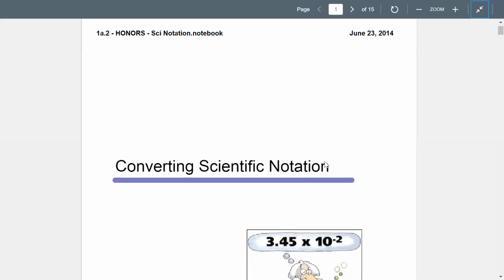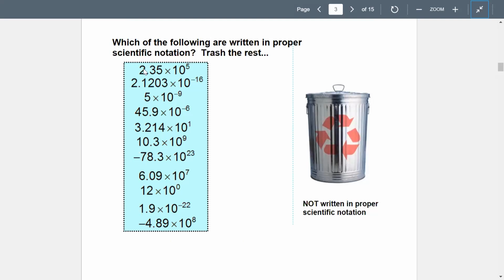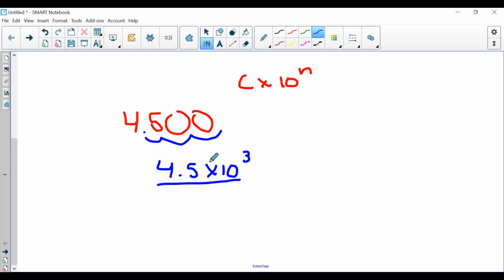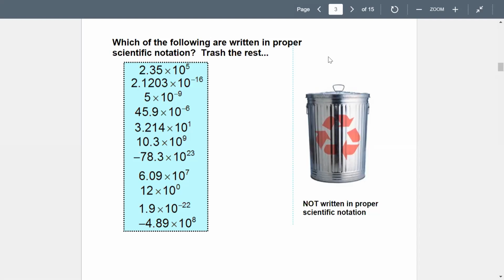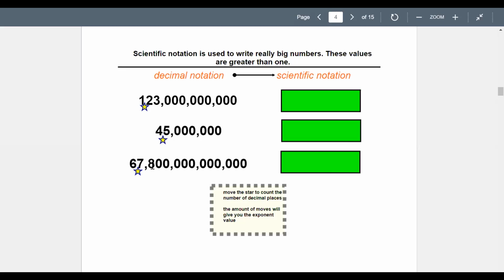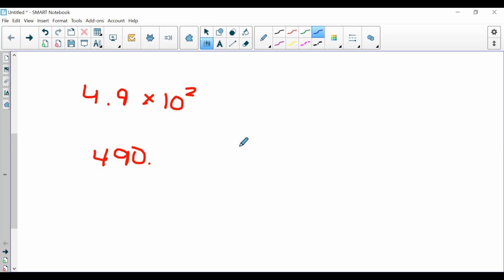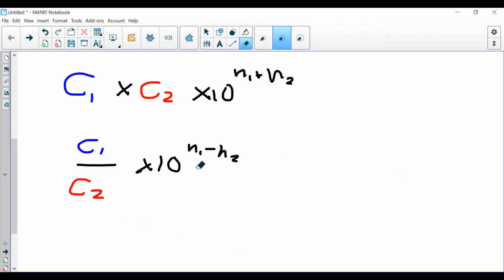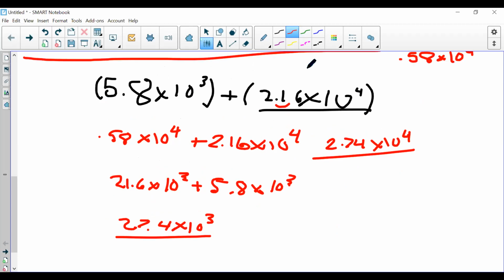Scientific Notation Notes (9/2/20)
Walk through of the notes on scientific notation.